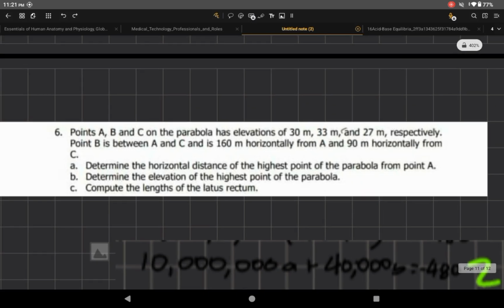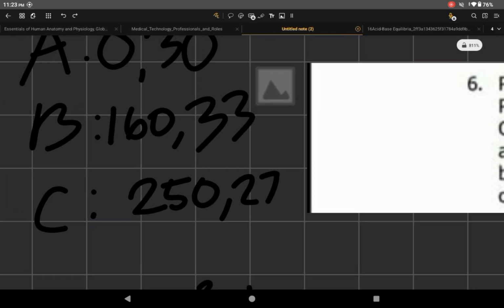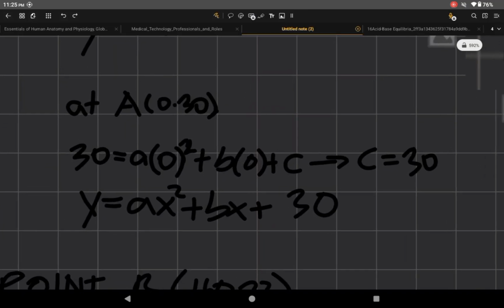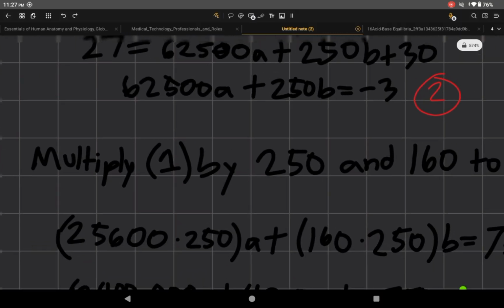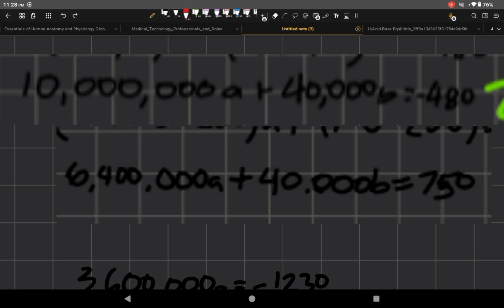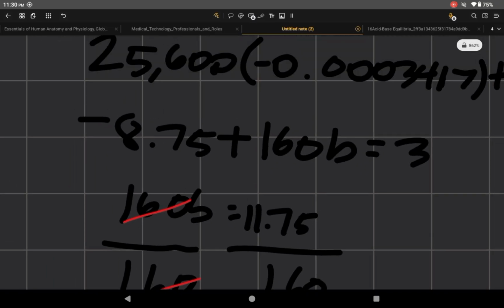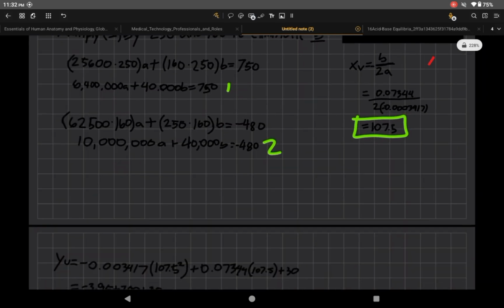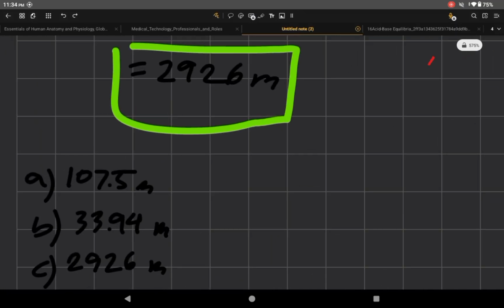How to Solve Parabola Elevation Problems | Complete step-by-step Explanation